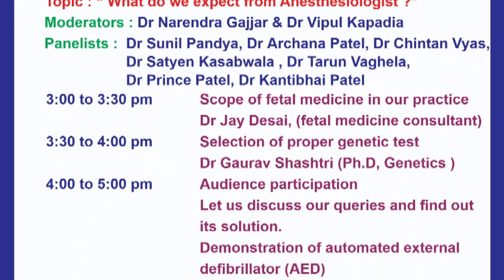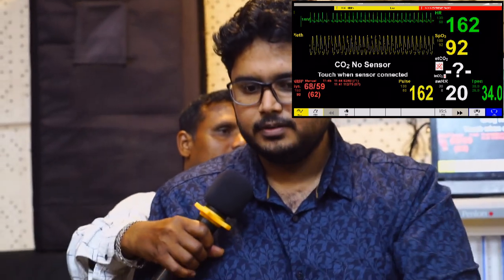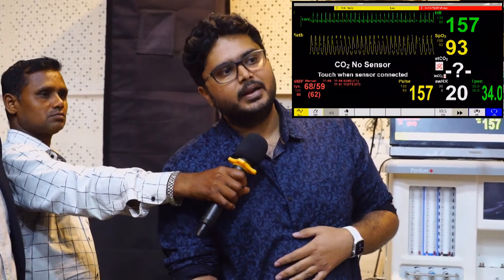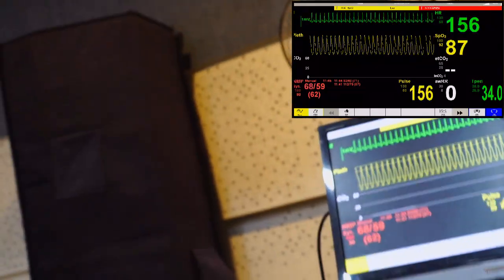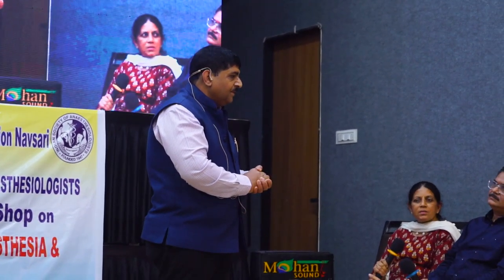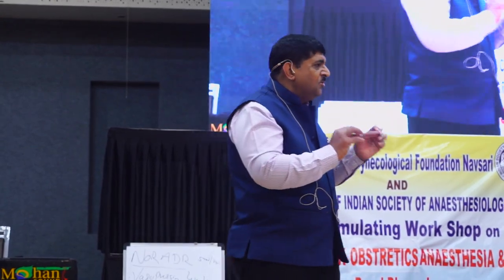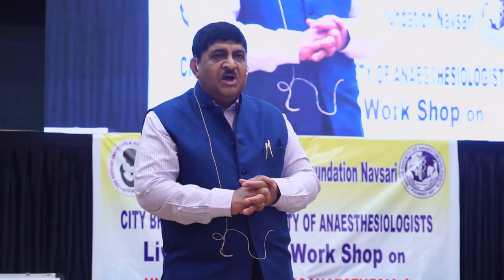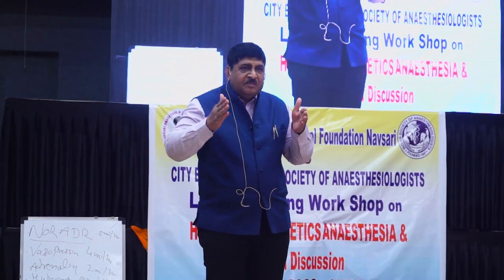Simulation based Scientific Workshop & Panel Discussion on Obstetrics & Anaesthesia (Part 03)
Jointly Organized by OBSTETRICS & GYNECCOLOGICAL FOUNDATION, NAVSARI AND NAVSARI CITY BRANCH OF ISA
ON 25th June, 2023
Most Practical and Evidence based approach By Renowned Faculty
Dr. Sunl Pandya (AOA) and
Team Fernandez Hospital Foundation, Hyderabad
Moderators : Dr Narendra Gajjer & Dr Vipul Kapadia
Panelists : Dr Sunil Pandya, Dr Archana Patel, Dr Chintan Vyas, Dr Styen Kasabwala, Dr Tarun Vaghela, Dr Prince Patel, Dr Kantibhai Patel